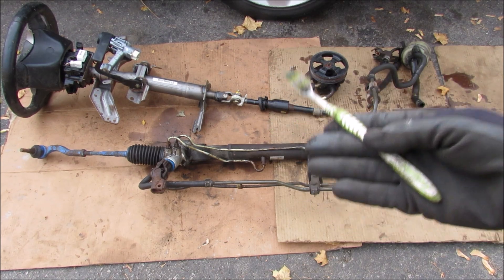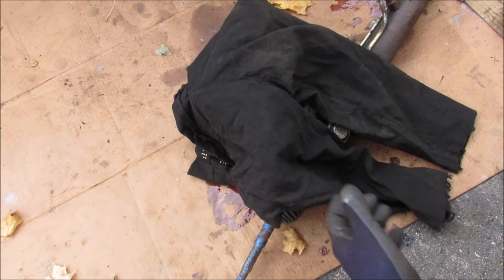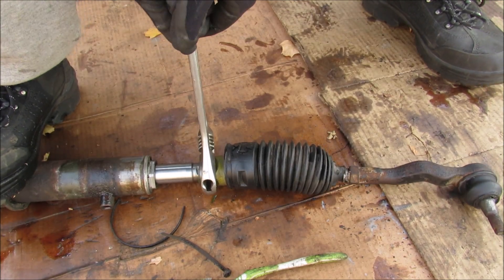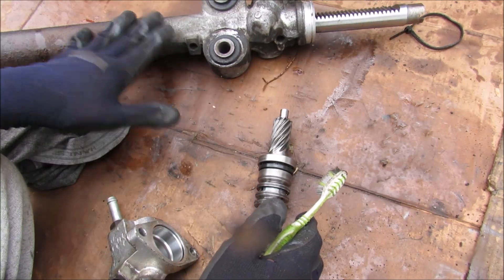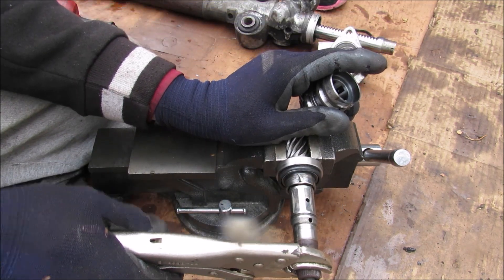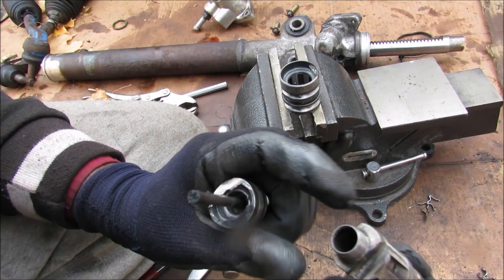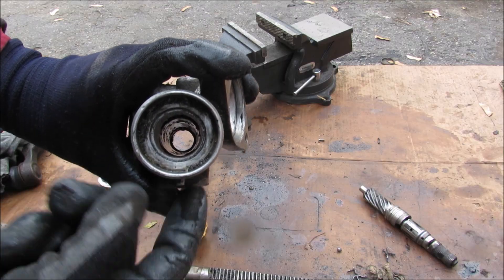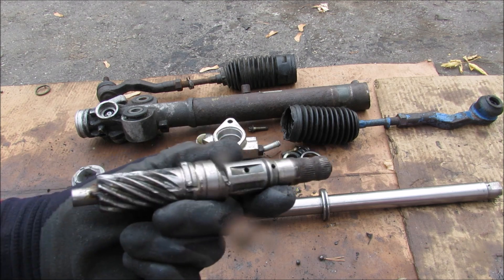How Hydraulic Power Steering Works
Here's how hydraulic power steering works on your car!

Hydraulic power steering is used to assist the turning of the wheels on modern heavy vehicles. A power steering pump provides pressure to hydraulic lines that connect to the steering rack. The rotary valve uses driver input to determine which side of the steering rack to send hydraulic fluid to. The rack has a piston inside that moves in the direction that high pressure fluid is applied. Finally, the hydraulic fluid completes the circuit back to the reservoir to be cycled around again.